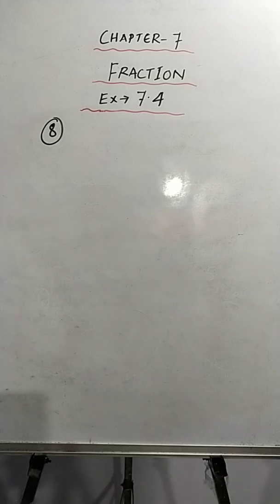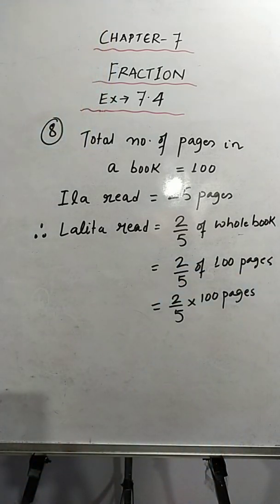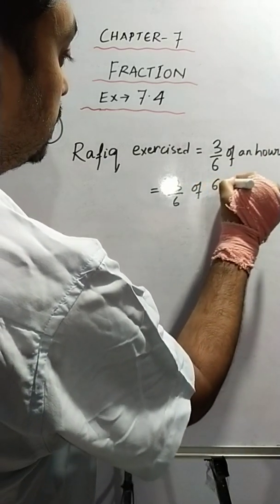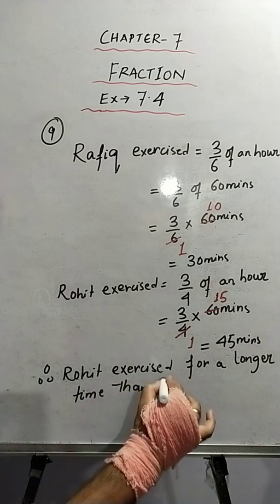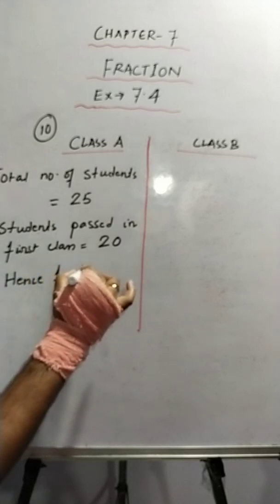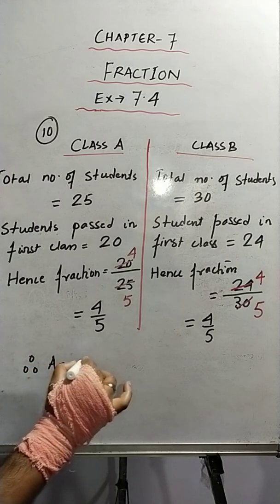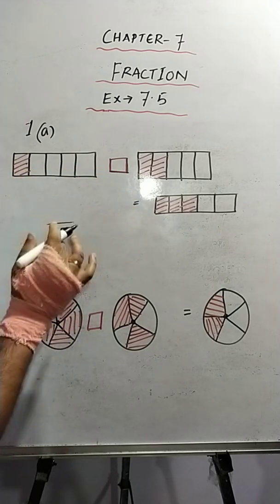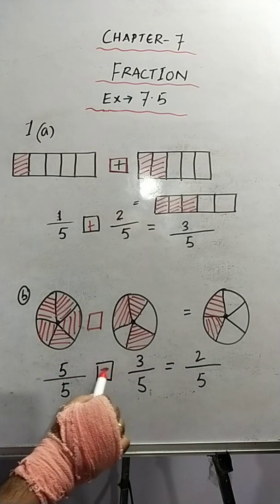Chapter 7 Fraction